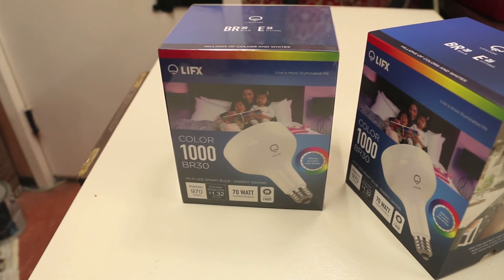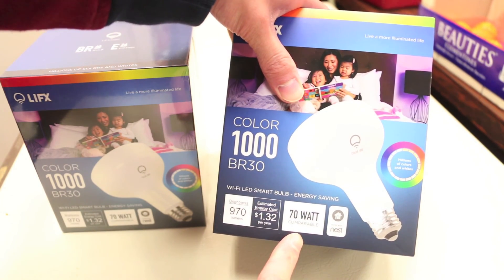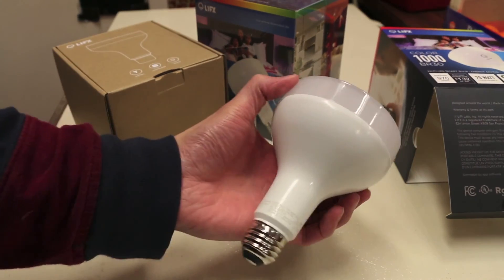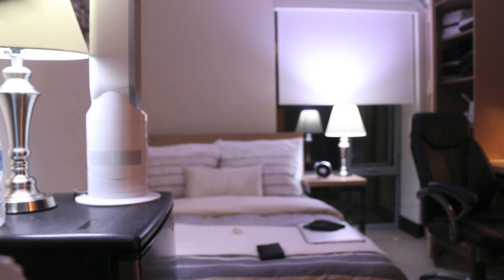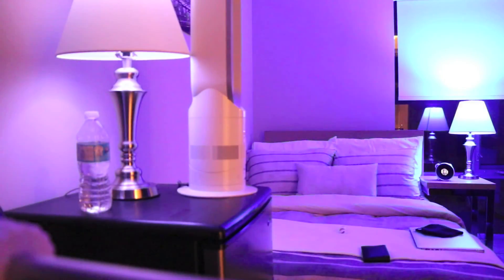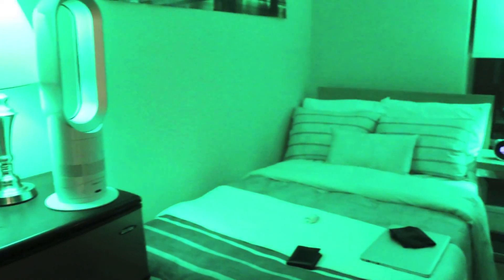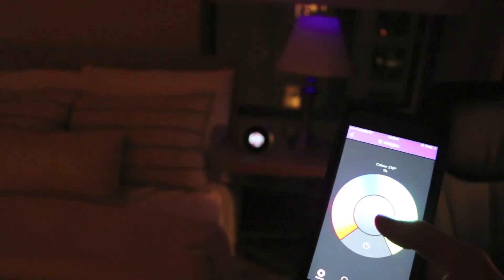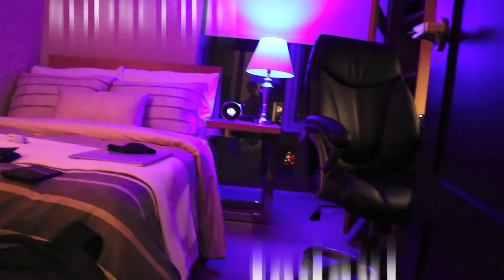The Ultimate Customized Wifi Tech Bulbs - Lifx Lightbulbs - Review